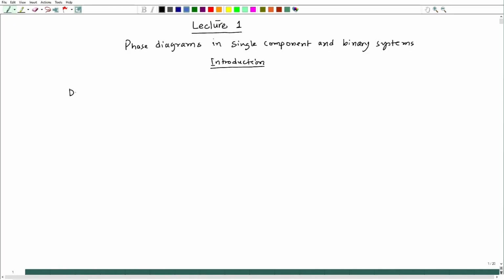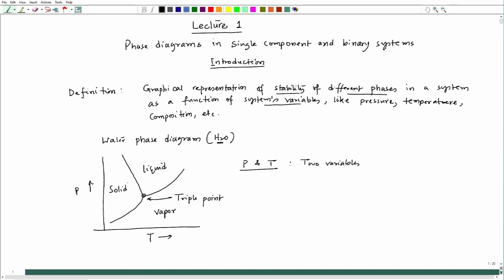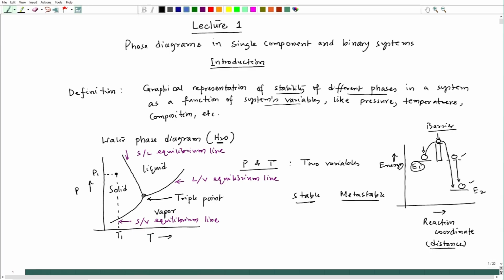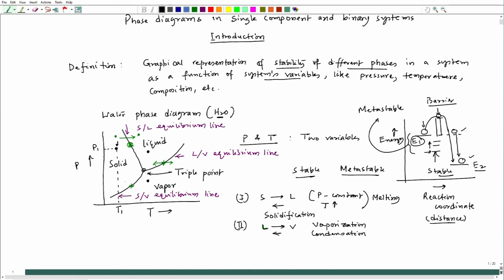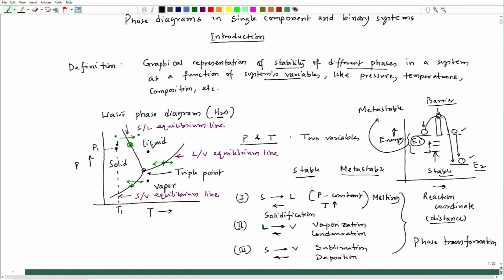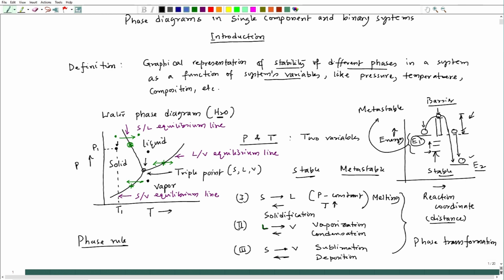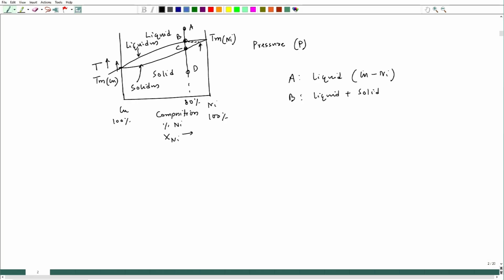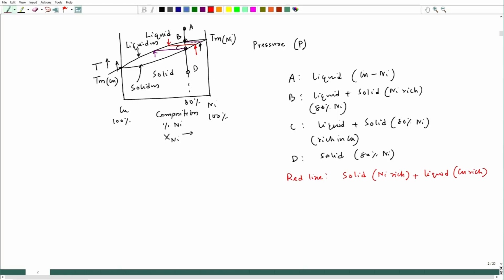Lecture 01: Introduction- I